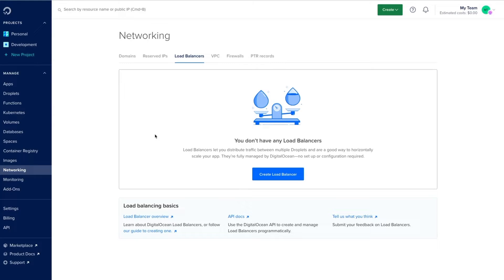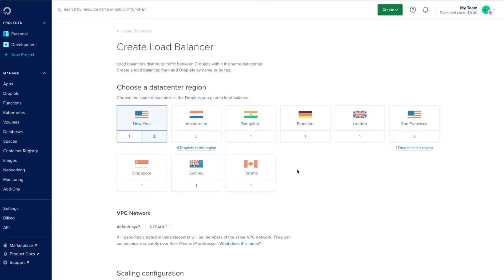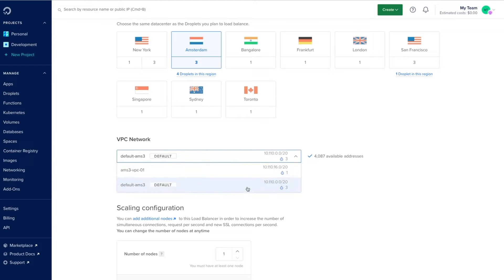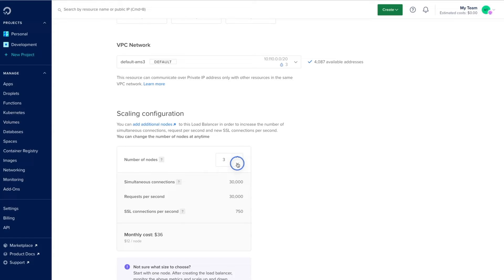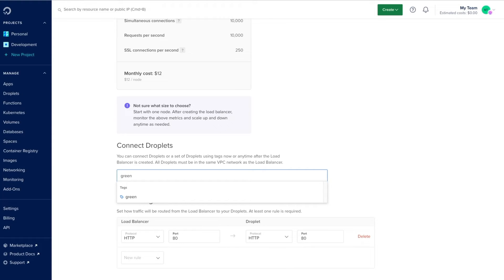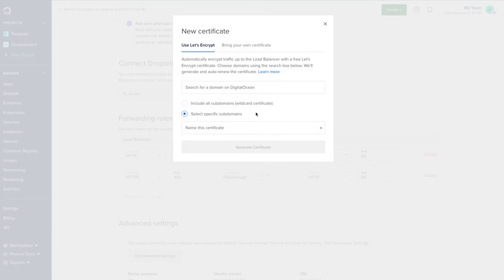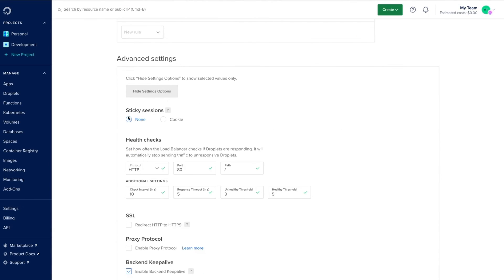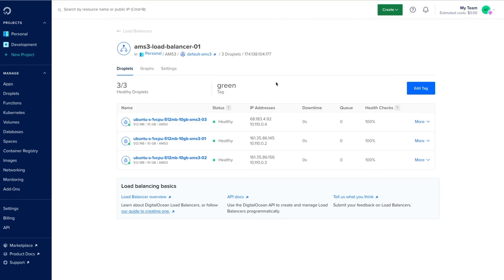Create a DigitalOcean Load Balancer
Learn how to create and deploy a fully managed DigitalOcean Load Balancer. This video will walk you through deploying a managed load balancer on DigitalOcean and explain the benefits of using a managed load balancer like high availability, secure and performant system.